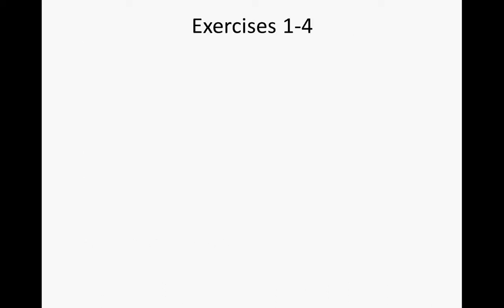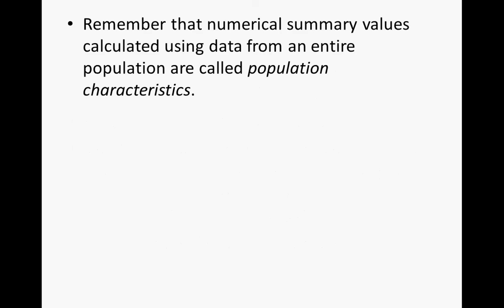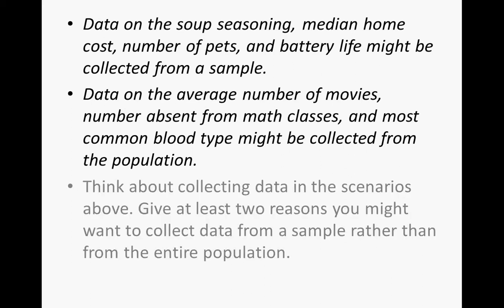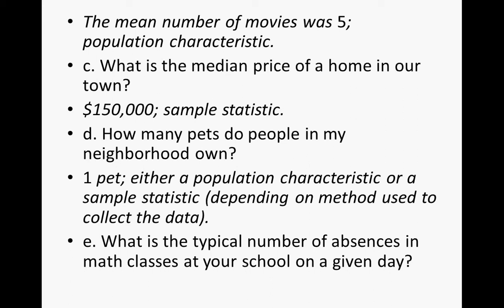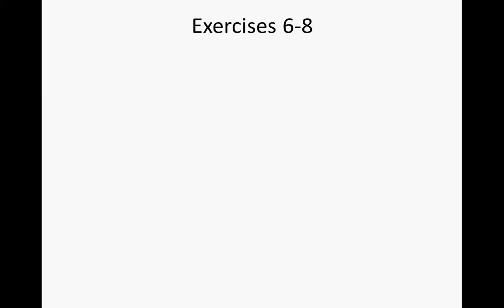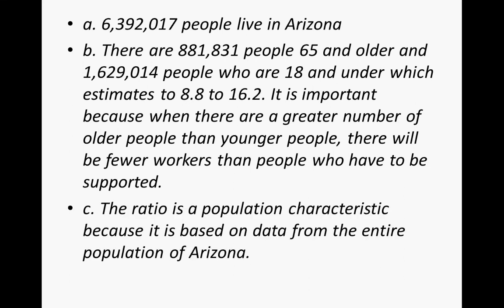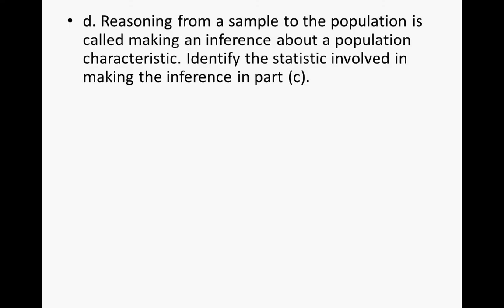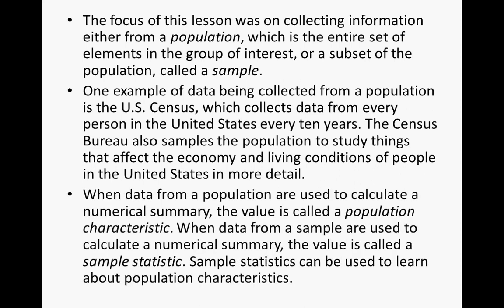13 Populations Samples and Generalization